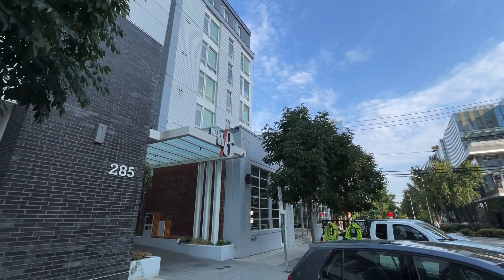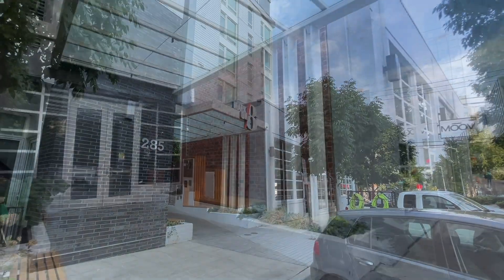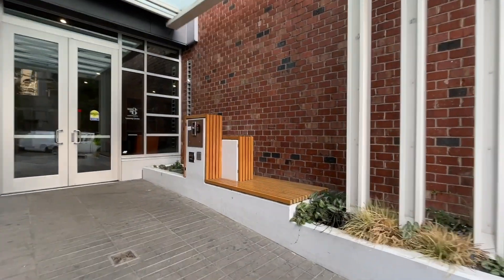Mark on 8th Apartments Entrance